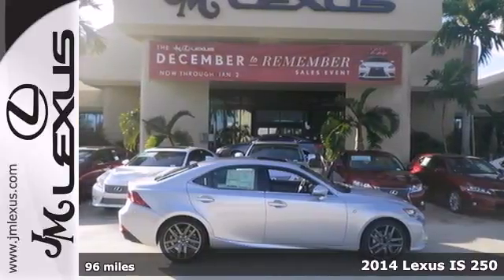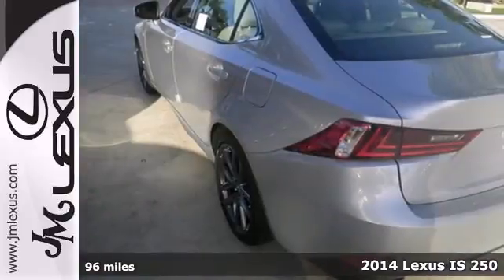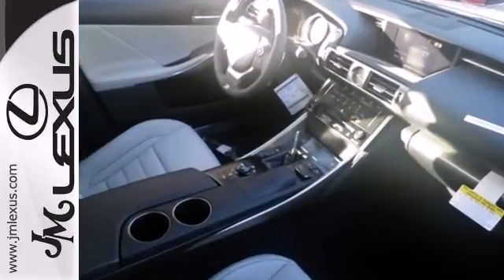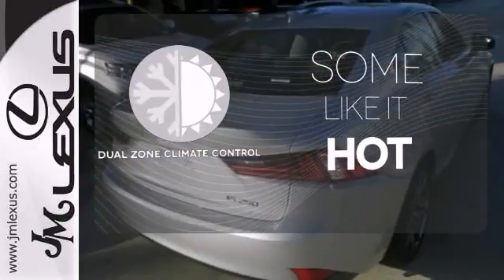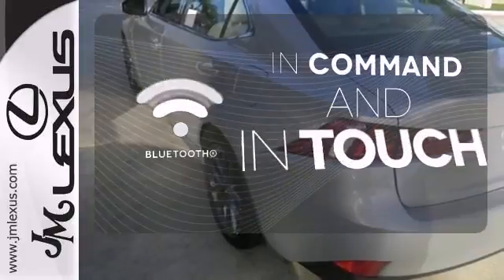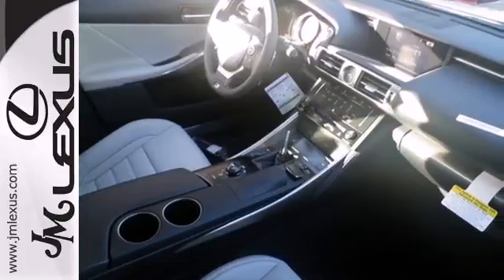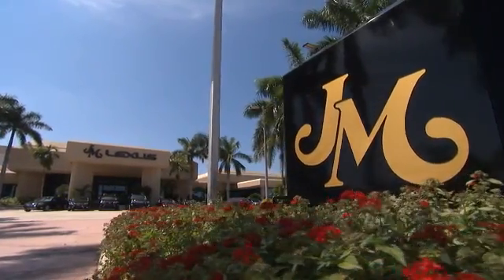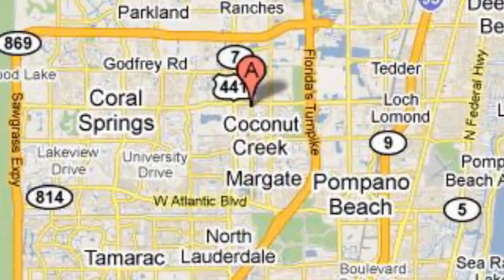2014 Lexus IS 250 Margate FL Ft-Lauderdale, FL #41720 - SOLD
Year: 2014
Make: Lexus
Model: IS 250
Trim: 4DR AUTO TRANS
Engine: 2.5L V6
Transmission: Automatic 6-Speed
Color: Silver Lining Metallic
Interior: Light Gray
Stock #: 41720
Real gas sipper!!! 30 MPG Hwy! How tempting are all the options on this IS 250: F-Sport Package Navigation Package Blind Spot Monitor w/Rear Cross Traffic Alert... ** The #1 Volume Lexus Dealer in the World since 1992! Facebook Twitter YouTube JM New Cars: 5350 W Sample Rd. Margate FL 33073 JM PO Cars: 5401 W Sample Rd.

Address:
5350 W Sample Rd